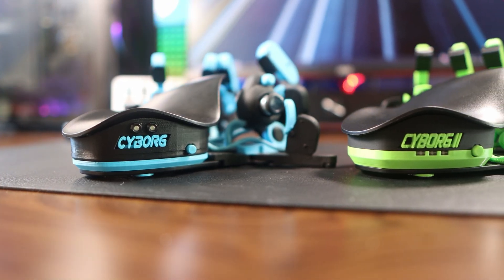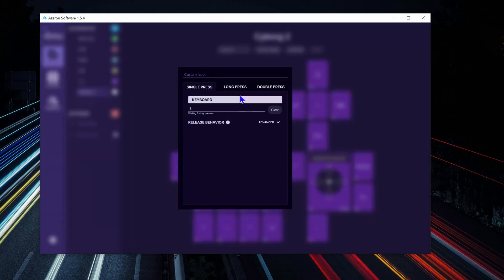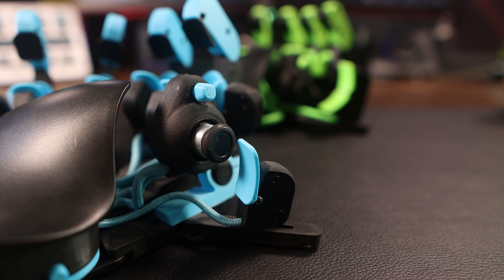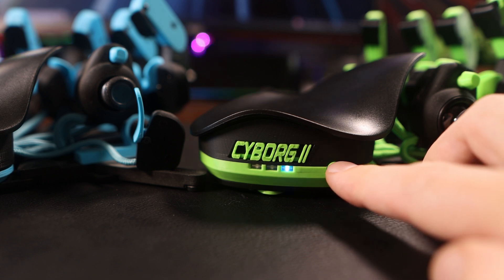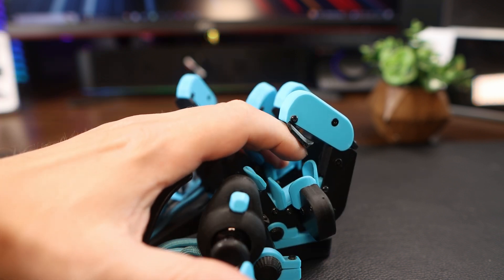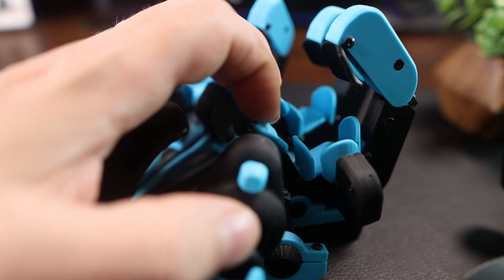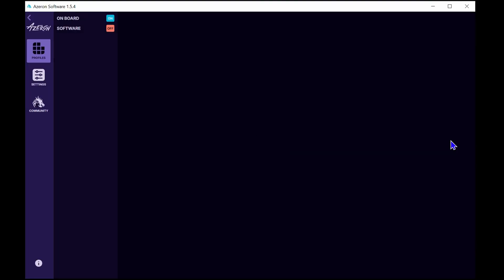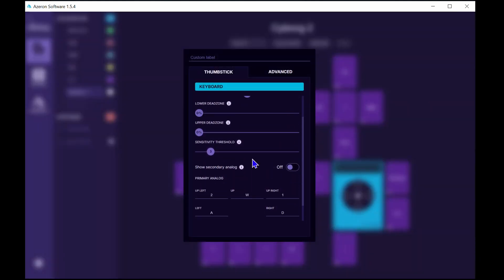Azeron Cyborg 1 versus Cyborg 2. What are the key differences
Azeron Cyborg II (2) is a keyboard alternative and in this, the first of a series of videos, I will try to answer the questions I had on it to start you off.

Have you got both?

I have had the Azeron Cyborg I for a few years and this is a definite upgrade so if you want a high end keyboard alternative, them look up the azeron Cyborg 2.

USEFUL LINKS

Consoles
Camera
iPhone Max

Accessories
3D Wall Panels

0:00 Intro + Extras
1:34 Physicals
5:22 Software